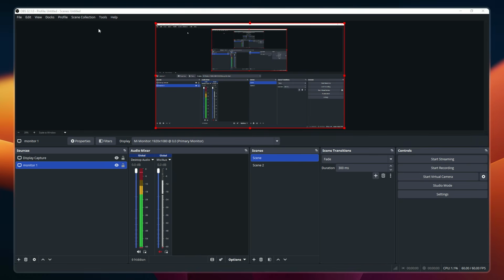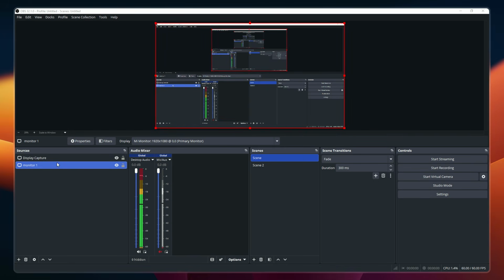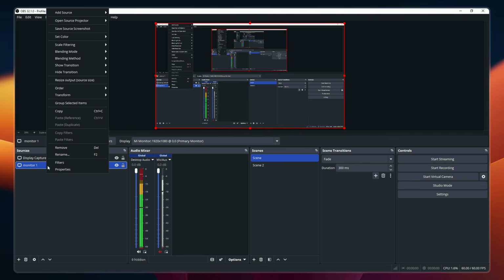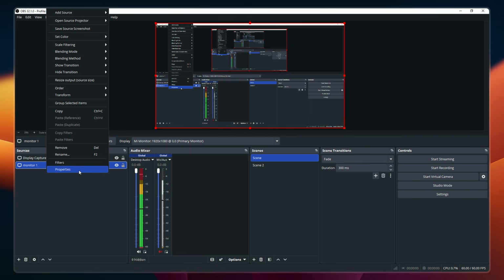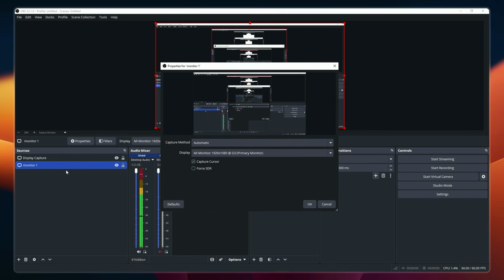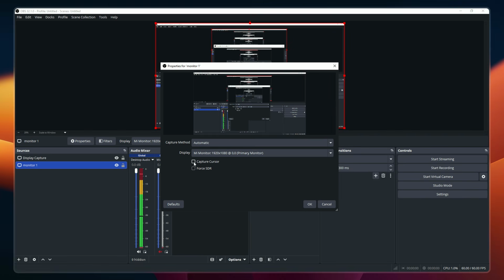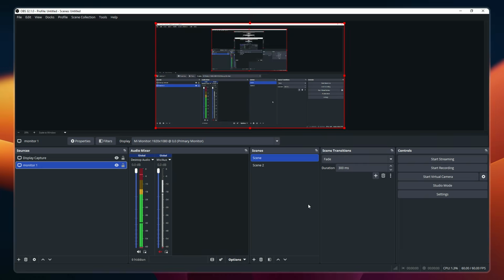How To Disable Cursor In OBS Display Game Window Capture | Tutorial 2026